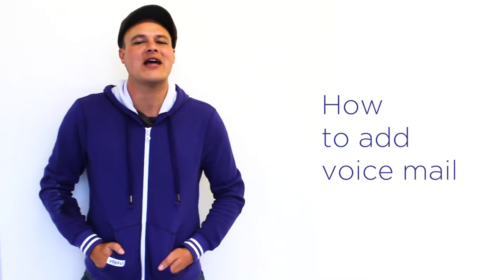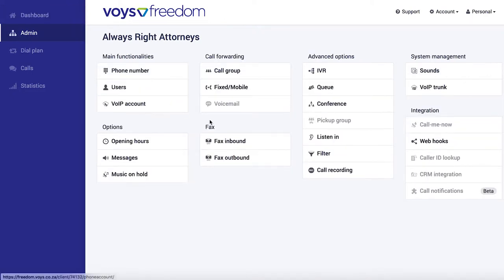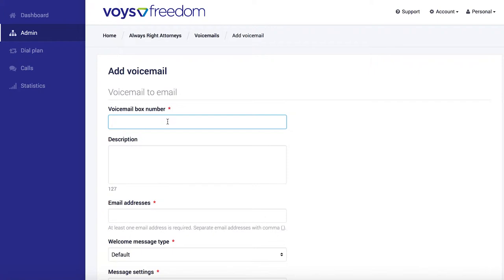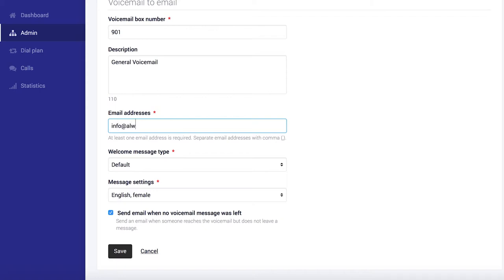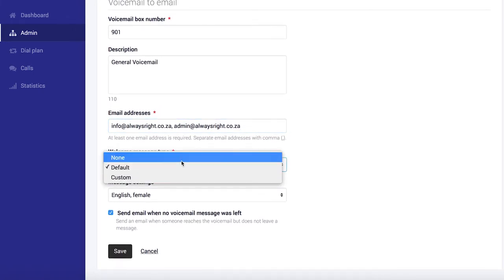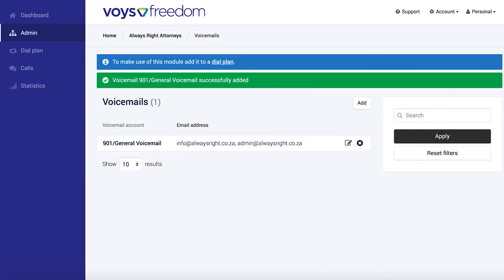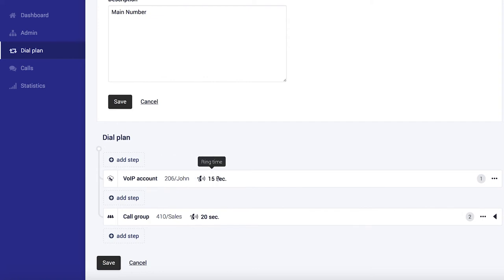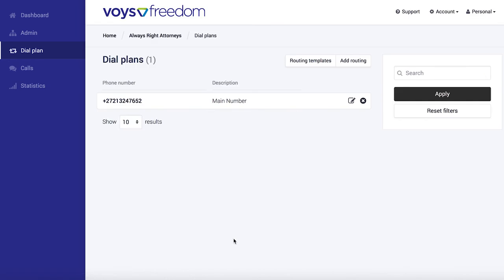Voys - How to add voicemail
Watch this tutorial and learn how to add voicemail within Voys Freedom.